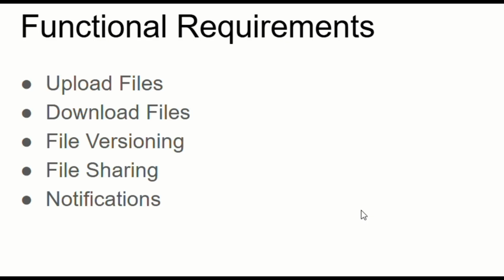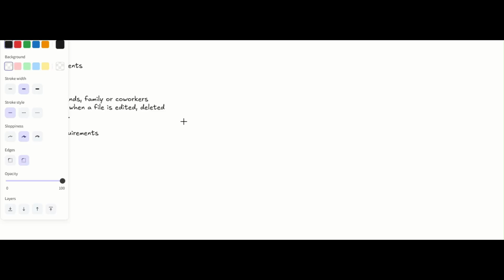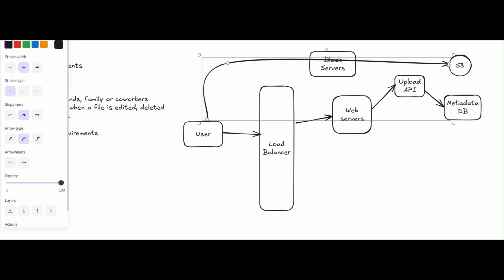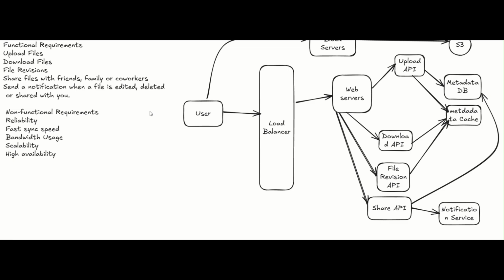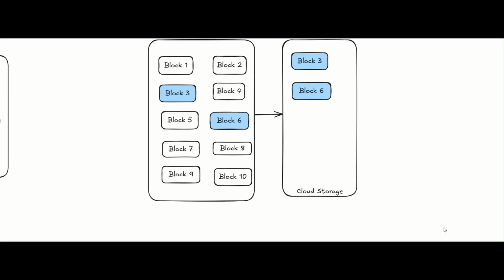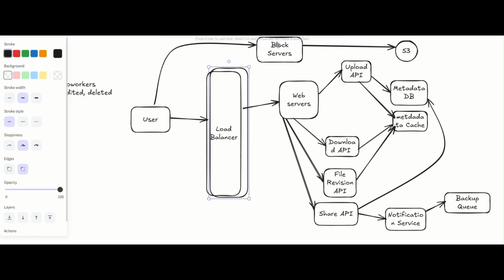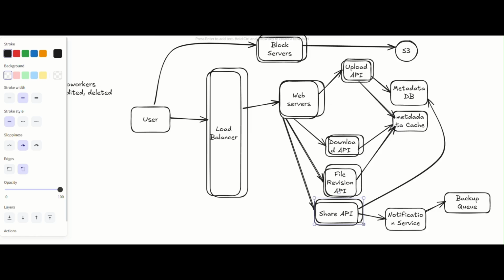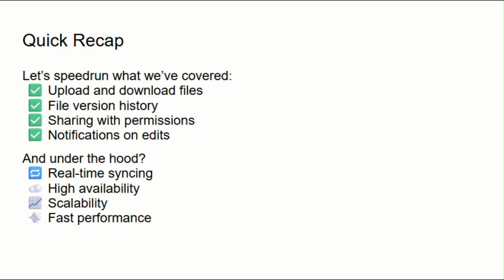Google Drive System Design | Cloud Storage Architecture Explained Step-by-Step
Learn how Google Drive works under the hood in this complete System Design tutorial!
In this video, we break down the architecture of Google Drive, including how files are stored, synchronized, shared, and retrieved at scale.

Software Engineers

Cloud Computing Enthusiasts

Backend Developers

Tech Students & Professionals

📚 Bonus: Includes diagrams, real-world analogies, and best practices used by big tech companies.